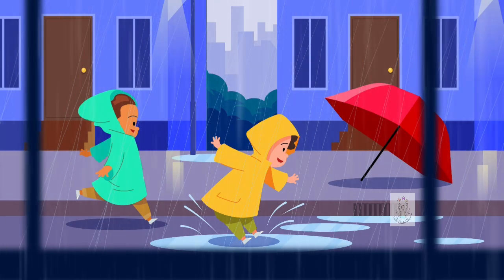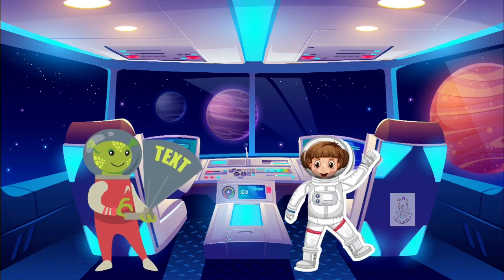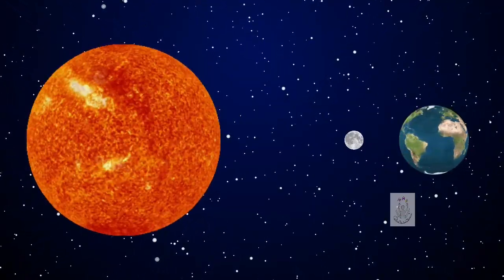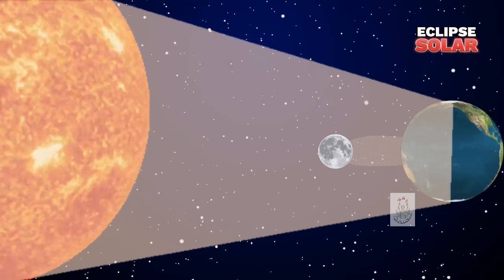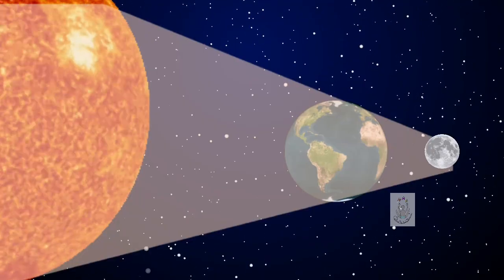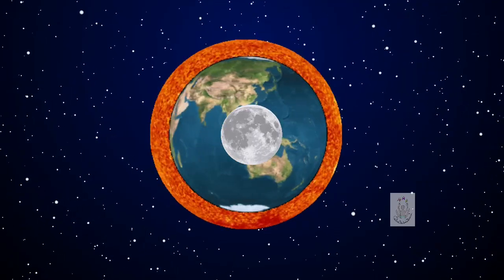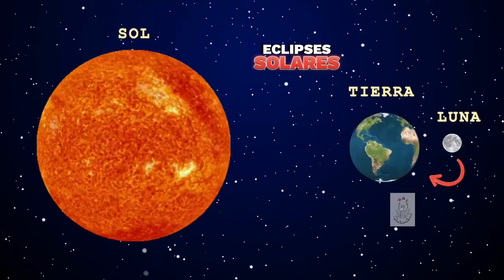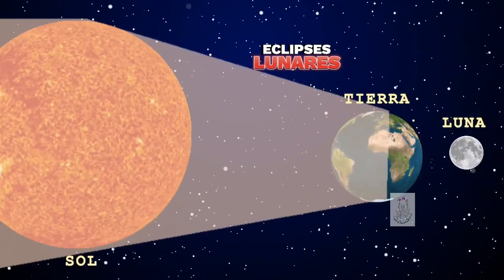Eclipses for kids - Solar Eclipse and Lunar Eclipse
As the eclipse is going to happen this day on April 8, 2024, we are going to know some information about it. In this video you will learn what is an eclipse and what kind of eclipses exist: the solar eclipse and the lunar eclipse. In addition, through the video you will discover a lot of curiosities. A solar eclipse occurs when the Moon is between the Earth and the Sun, thus blocking a part of the Sun's light, or even hiding it completely.

our contents reinforce the education in values, the learning of the different multiple intelligences and also the learning of languages.